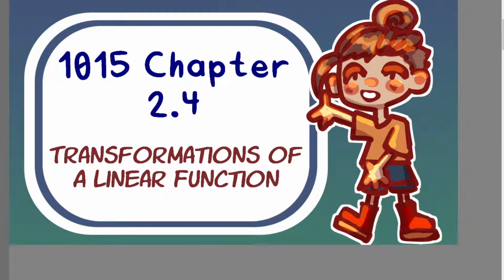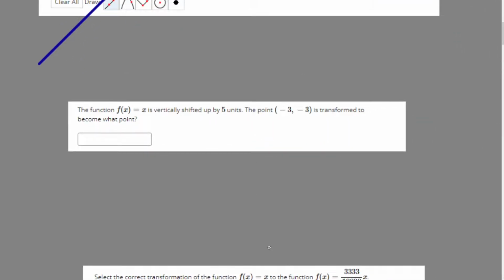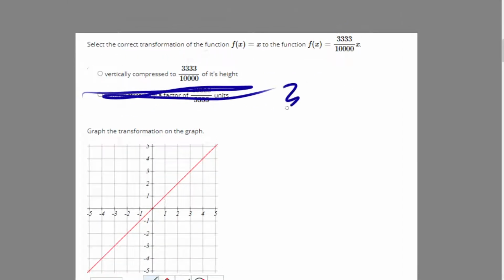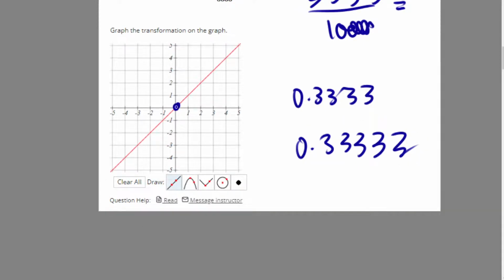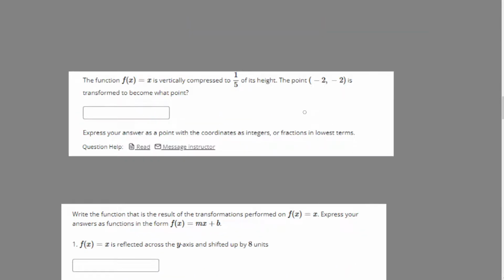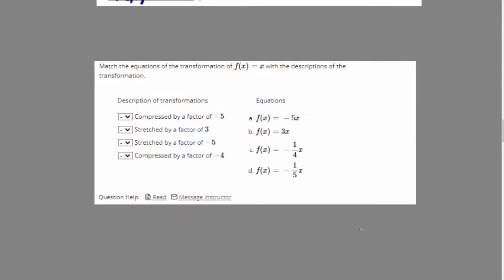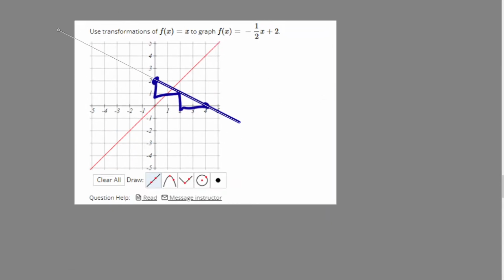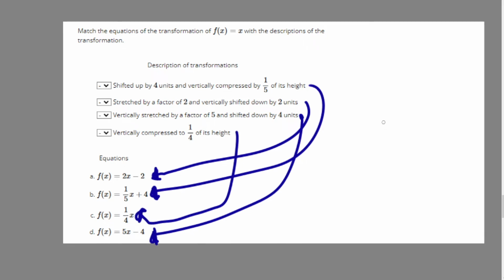1015 Chapter 2.4: Transformations of the Linear Function f(x)=x